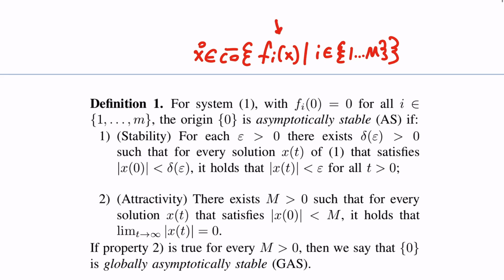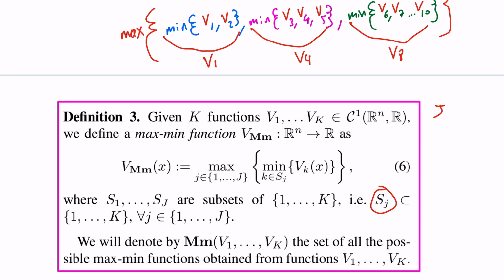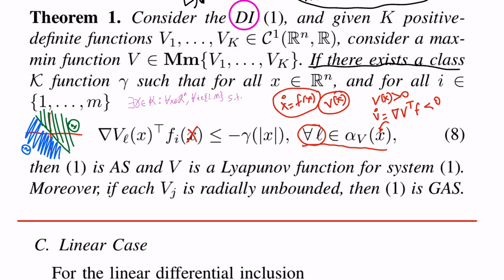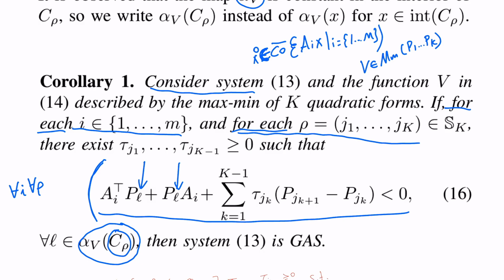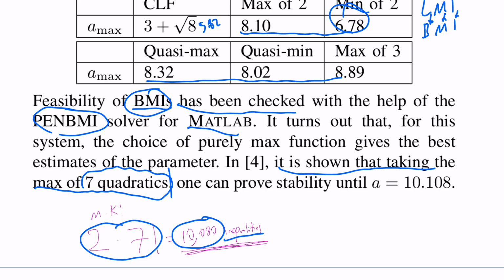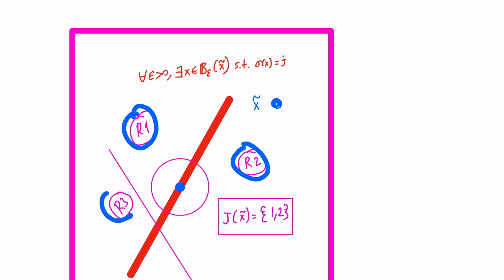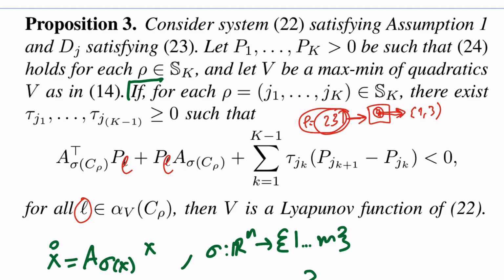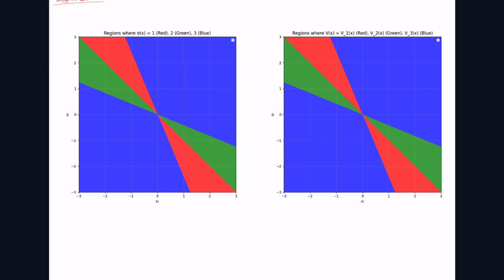MaxMin Functions for Linear Differential Inclusions